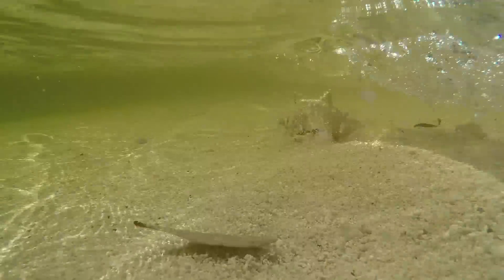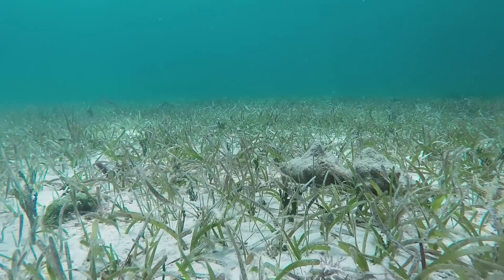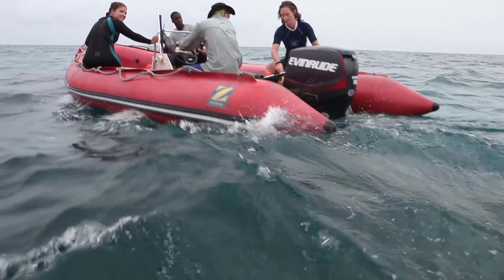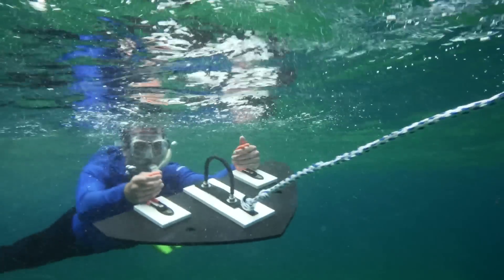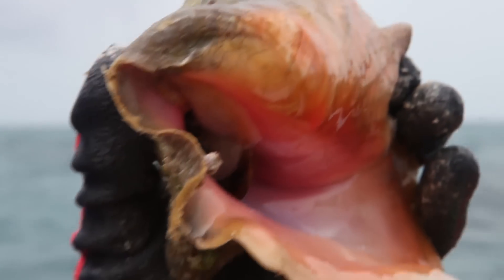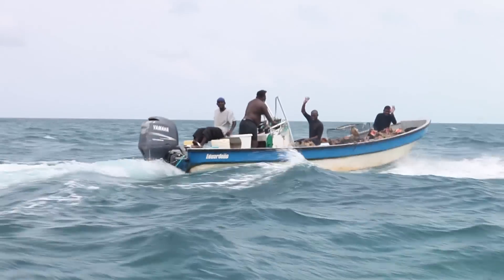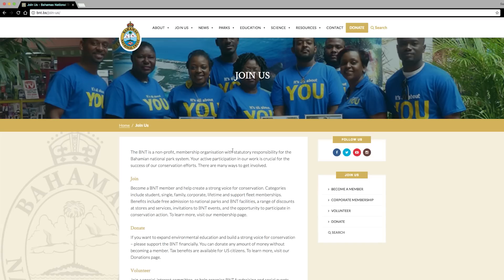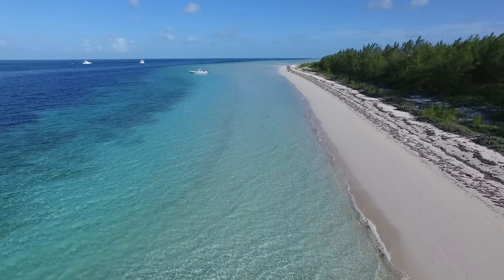Shedd Studies Queen Conch in The Bahamas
Shedd Aquarium Postdoctoral Research Associate Dr. Andy Kough has been working alongside partners at the Bahamas National Trust to survey different habitats around The Bahamas for queen conch. Using Shedd’s research vessel, the R/V Coral Reef II, Dr. Kough and fellow researchers are gathering data to inform conch fishery management and protect populations into the future.

Video credit: ©Shedd Aquarium/Sam Cejtin